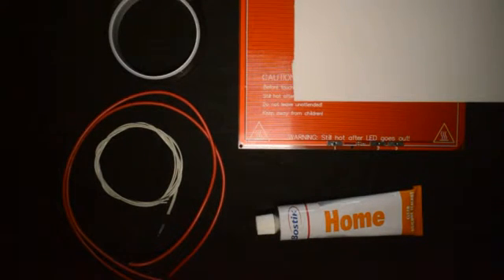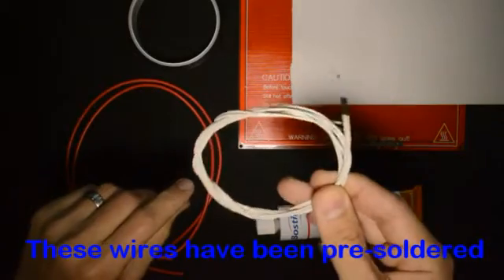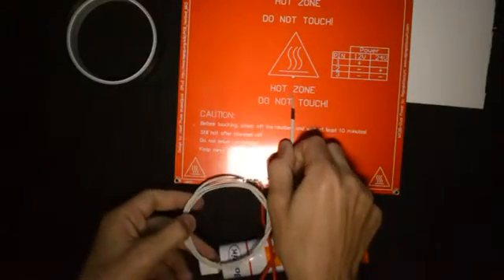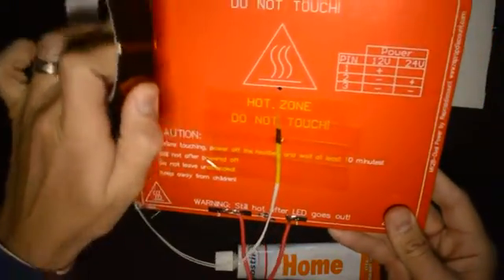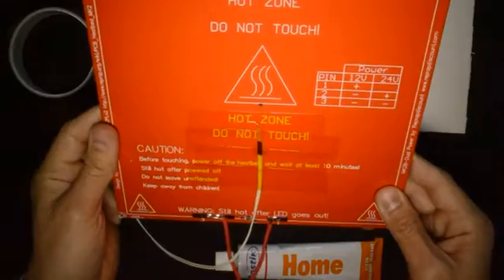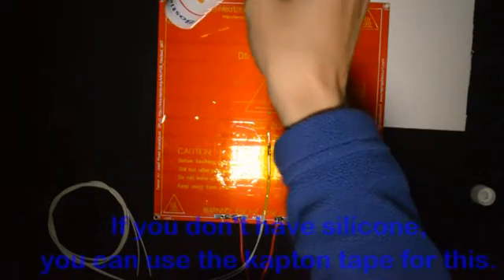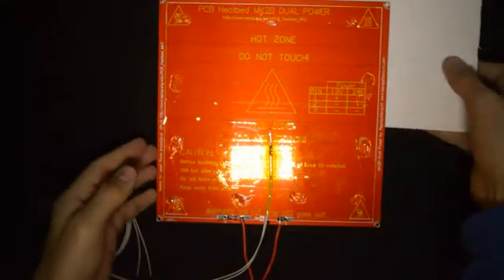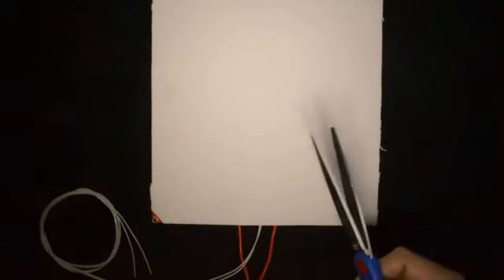Prusa i3 Kit Assembly - Video 02 Version 2 - Y Carriage Part 1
Assembly video of the Prusa i3 3D Printer Kit as sold by 3D Printing Store.co.za. This is video 2 in the series and is about the Y carriage.